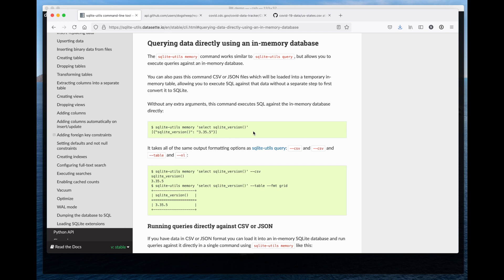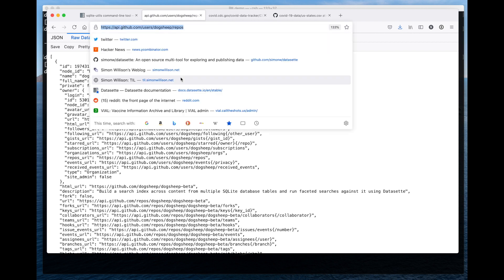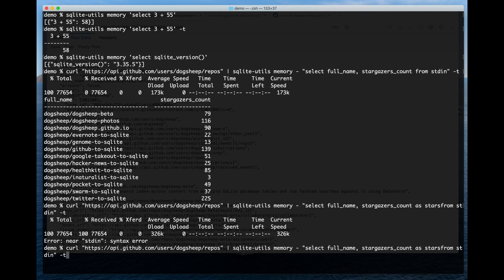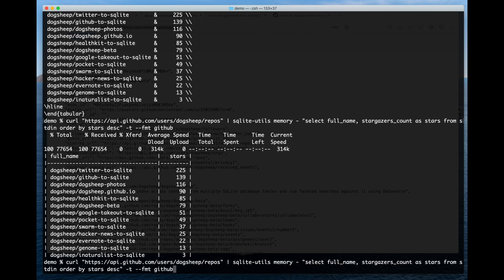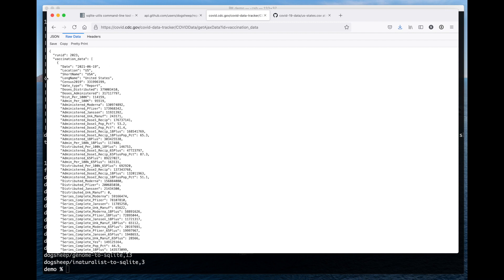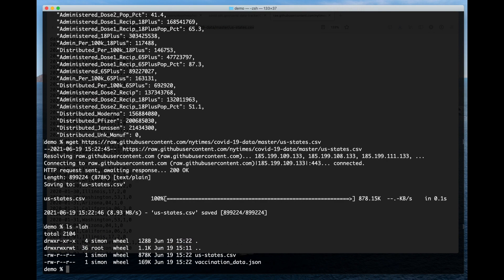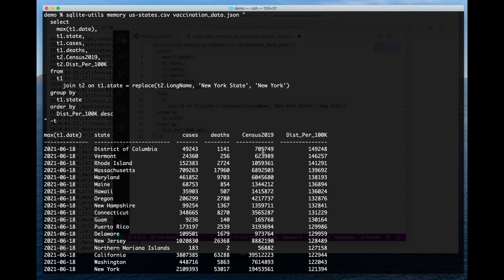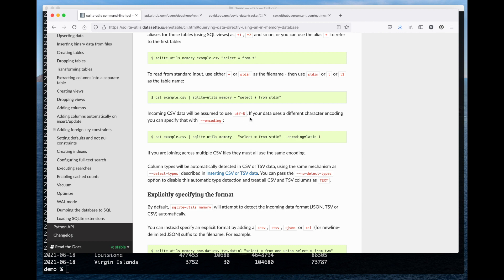Joining CSV and JSON data using the "sqlite-utils memory" command